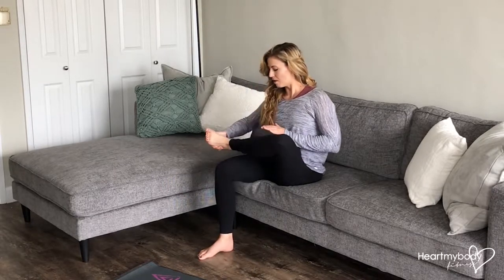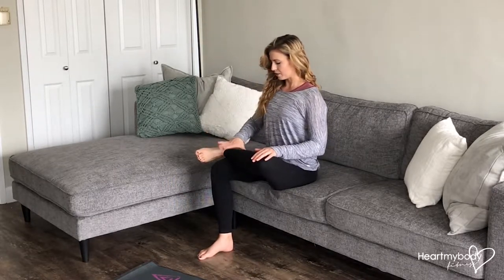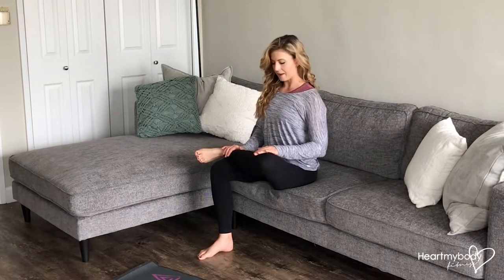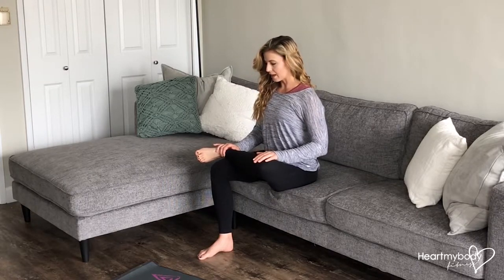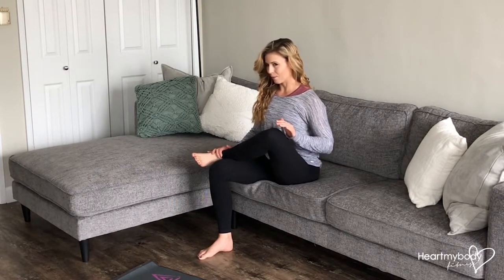How to Perform a Seated Figure 4 Stretch